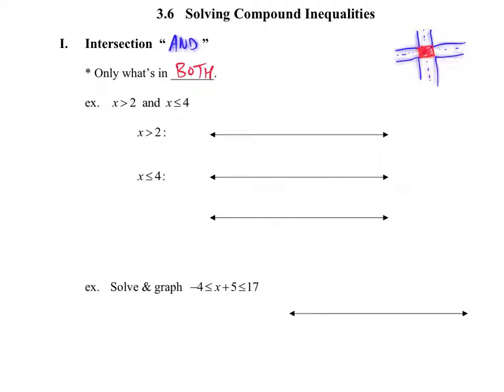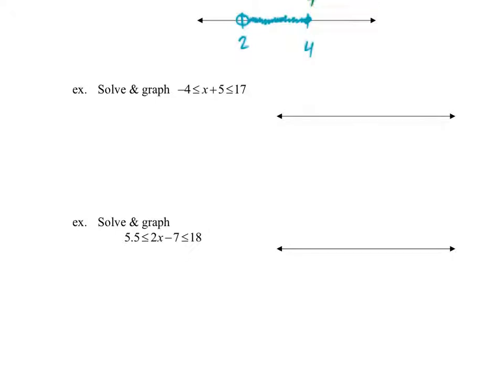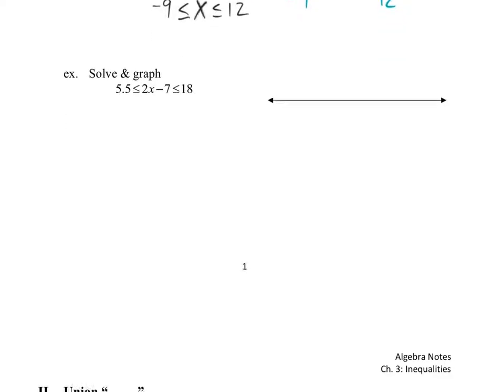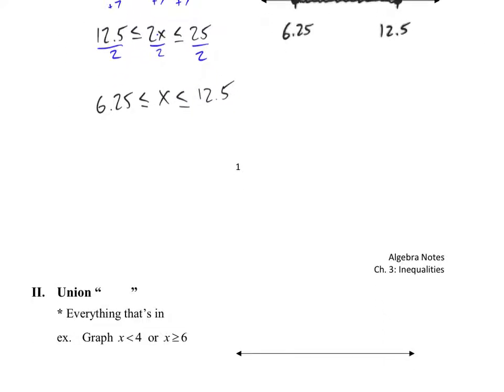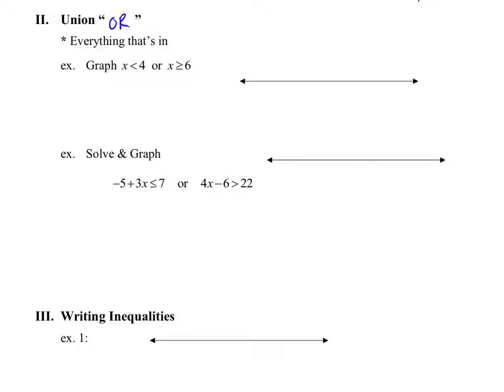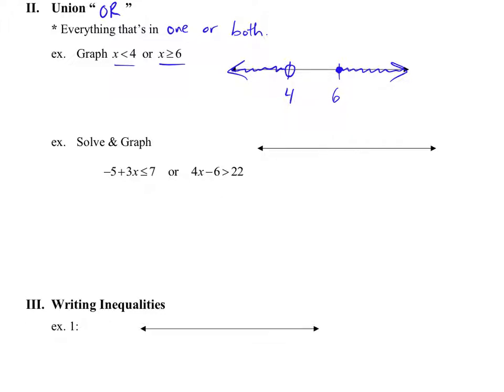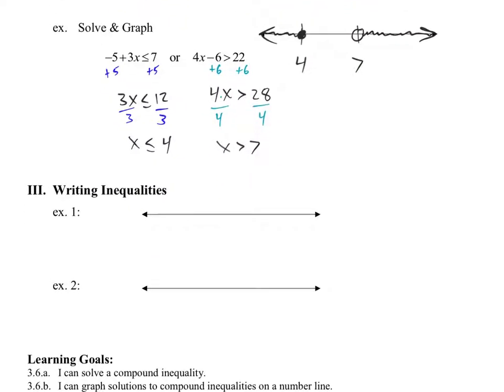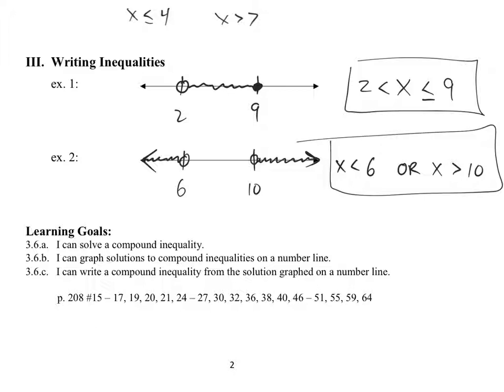Algebra 1: 3.6 Solving Compound Inequalities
The video covers solving compound inequalities.  What "Intersection" and "Union" are and how to solve the problems is covered.  The video also covers how to write compound inequalities from a graph on a number line.